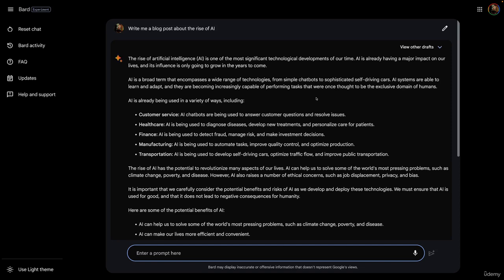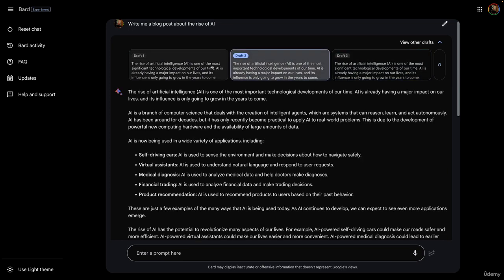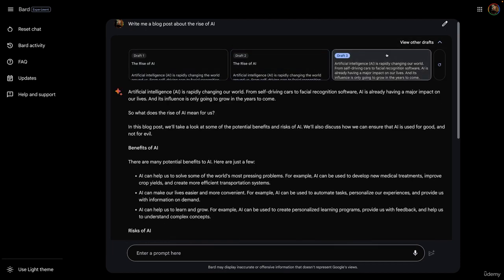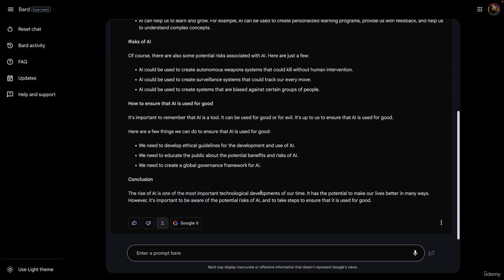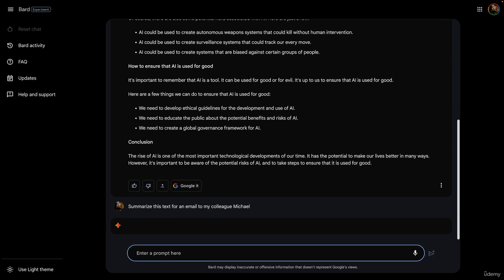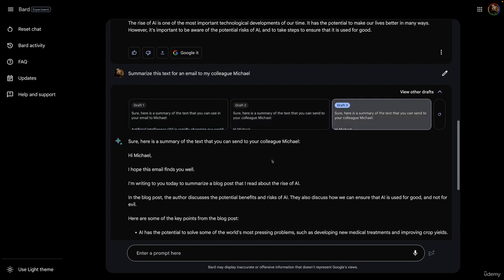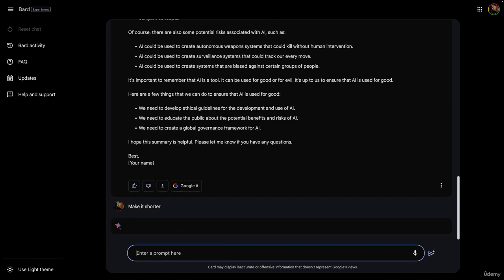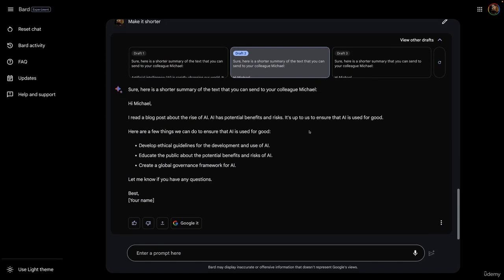Using Google Bard & Its Special Features | ChatGPT, Midjourney, DALL-E 3 & APIs - The Complete Guide